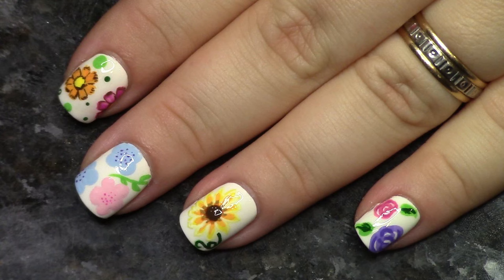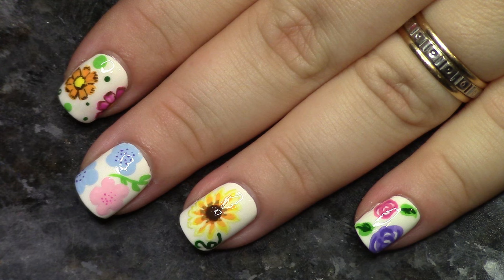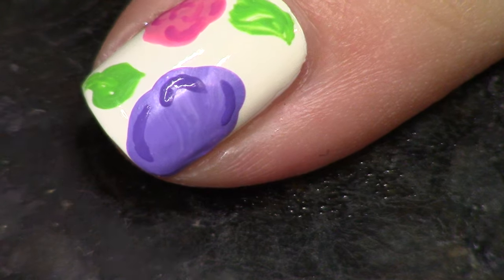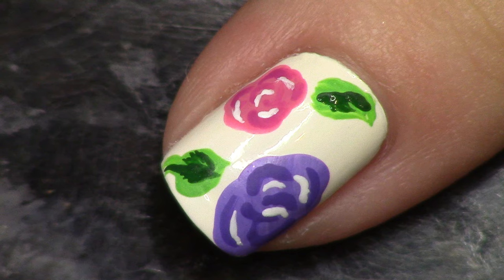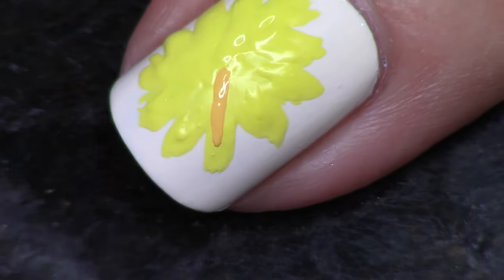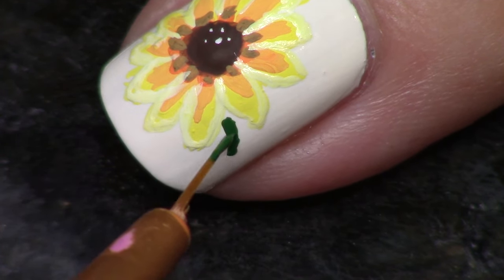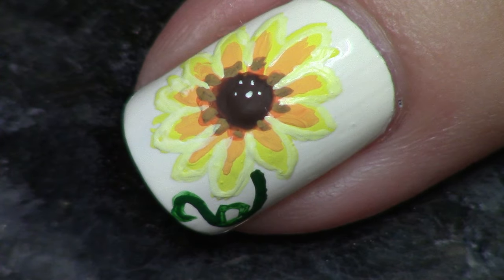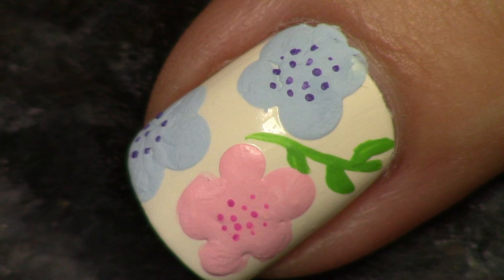Nail Art 101: Floral Nails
Hey guys! So in this series I demonstrate some basics in nail art.  I hope watching me attempt a few designs gives you inspiration to do some nail art of your own and please tag me if you do- I LOVE to see what you guys create!

Products used:
Acrylic paint in varying colors
OPI Put a Coat On!
Small detail brush
Acetone for cleanup
Sally Hansen Miracle Gel Topcoat

Piano Covers by Phoebe Moon:
Prelude in C- Bach
Primadonna- Marina and the Diamonds
Purpose- Justin Bieber
Put Your Records On- Corinne Bailey Rae

Post I drew inspiration from:
Roses:

Tracy, CA
95378